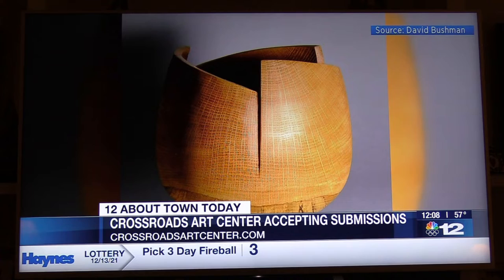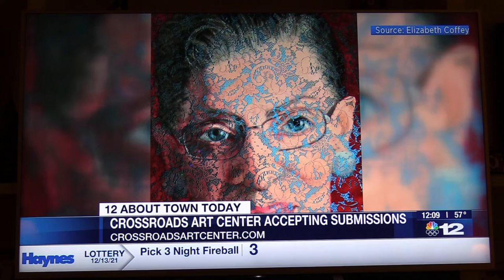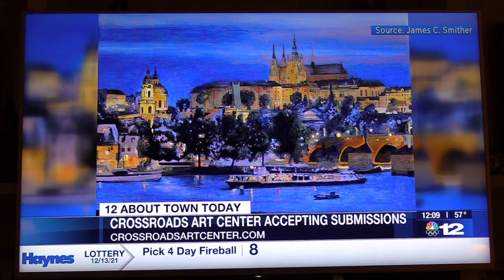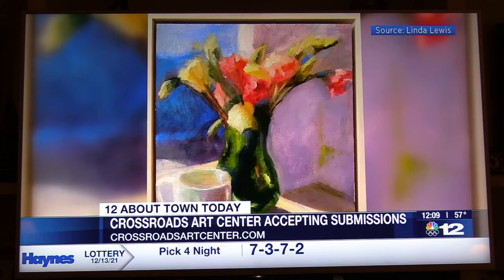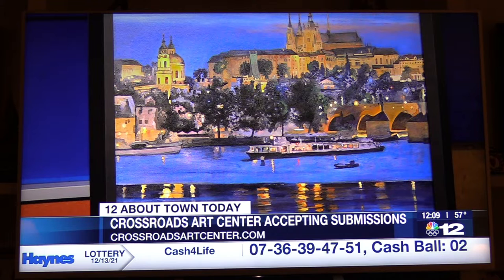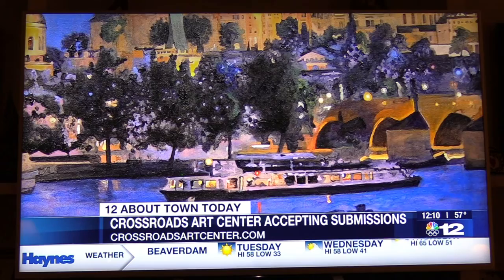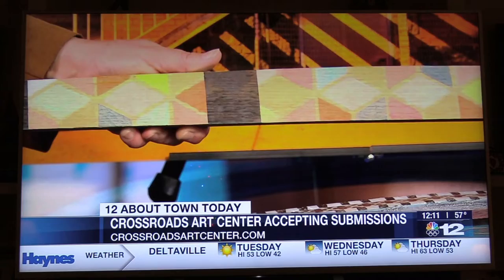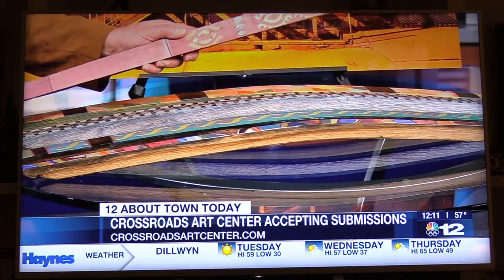Jenni Kirby - Architect/Designer Show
Jenni Kirby on NBC Channel 12 speaking about the Architect & Designer Show Call for Entries and the Show in 2022